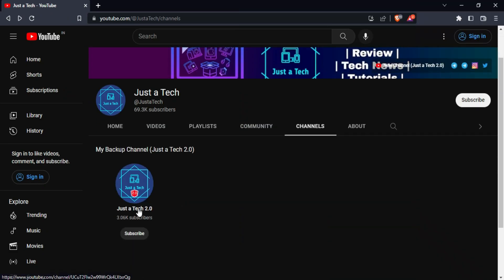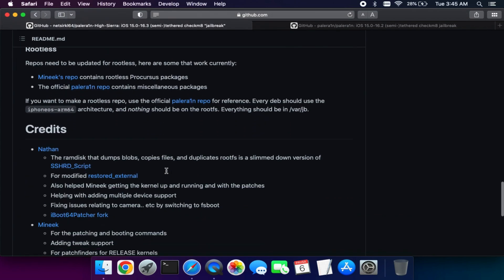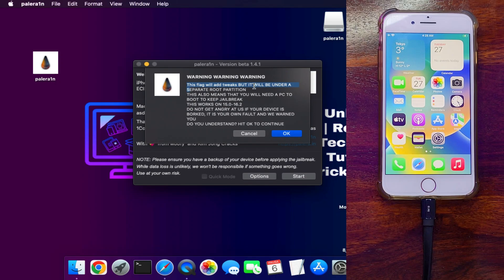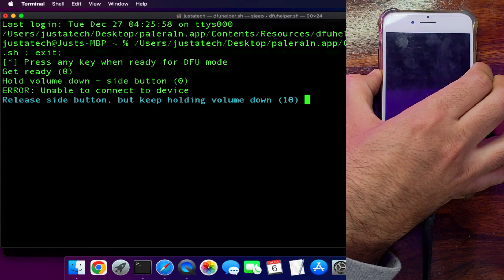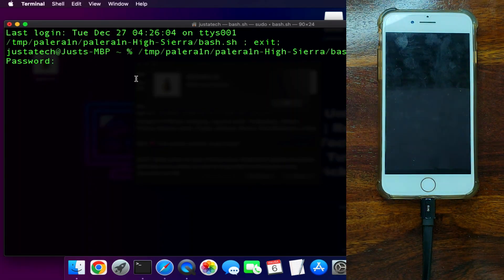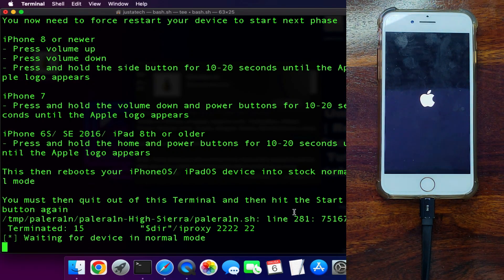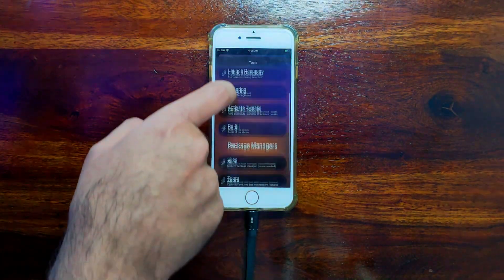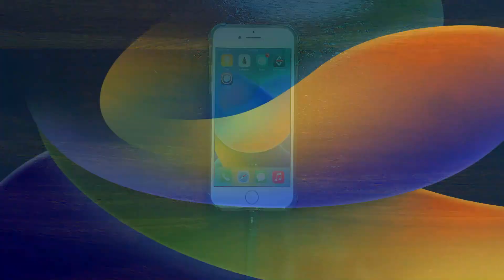😍 New PaleRa1n GUI iOS 16 Jailbreak Released | Checkm8 Jailbreak iOS 16.2/15.7.2 iPhone/iPad/iPod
By Justatech
By iJustatech
By iamjustatech